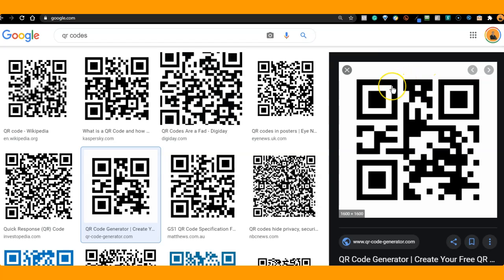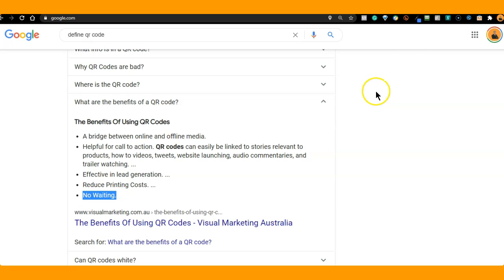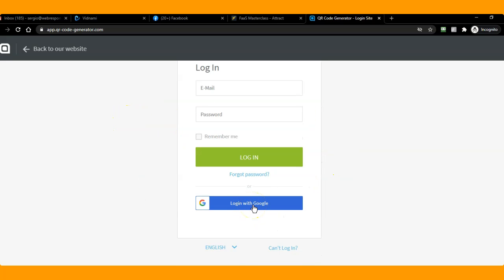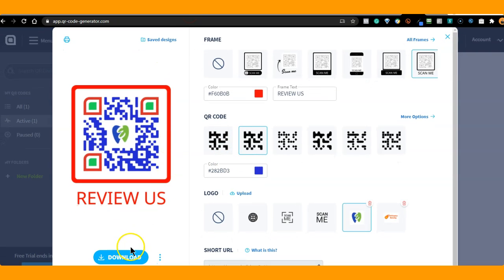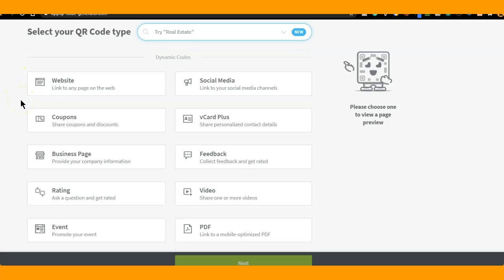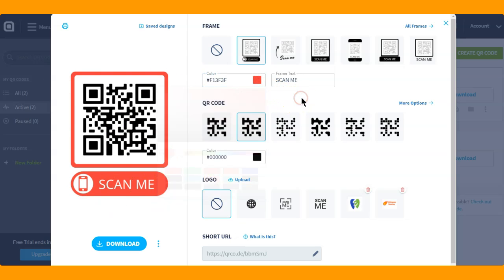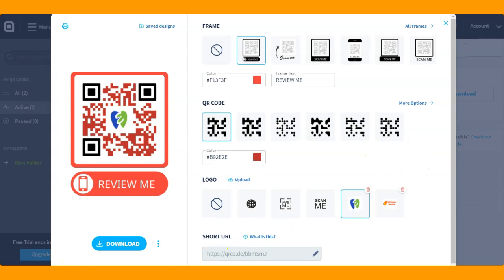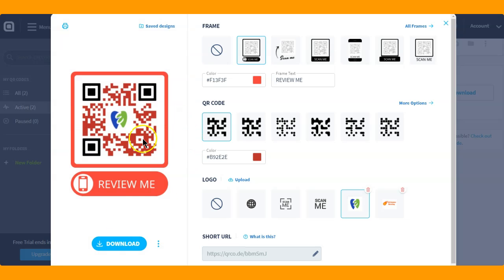QR Code Creator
How to create a QR Code